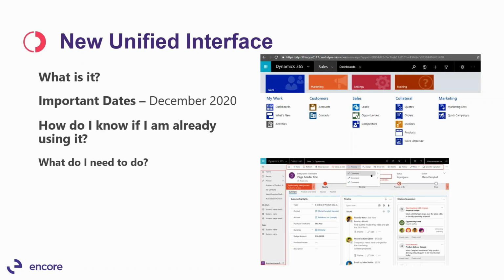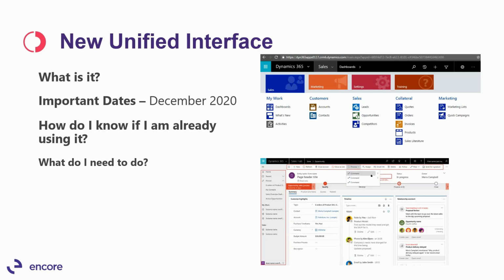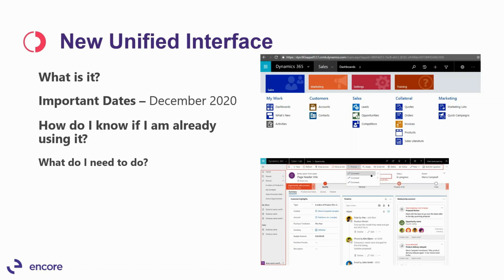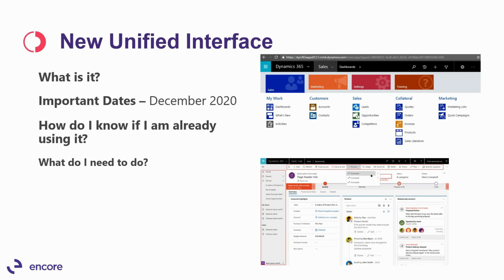Dynamics 365 Wave Release | Unified Interface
Microsoft Dynamics 365 applications will be upgraded through a continuous release cycle. This means that you will be receiving any major updates via a continuous release cycle that will provide a consistent and automatic update your Dynamics 365 environment.

With the new unified interface, Microsoft is providing a clean, modern experience for each user that provides consistency across all devices. Whether you are using a browser or on your Dynamics 365 mobile app for phone or tablet, there a fluid consistent format to view your information.